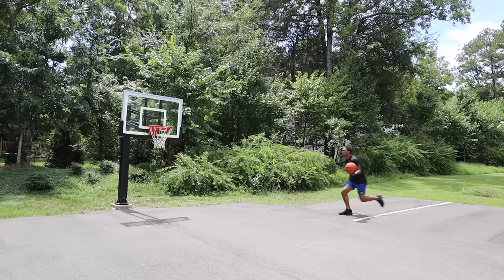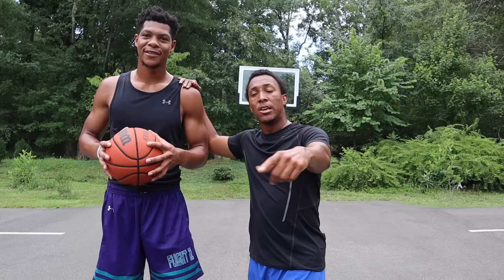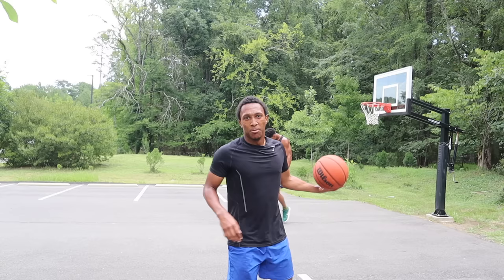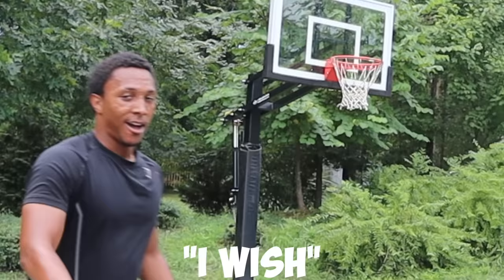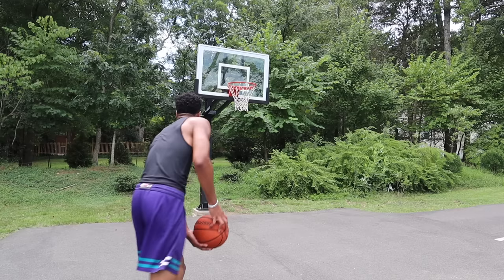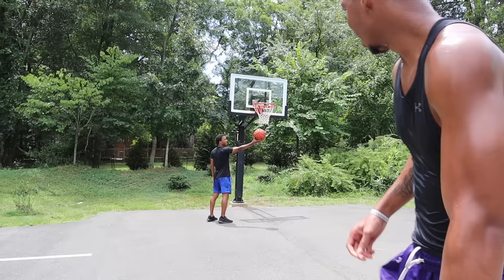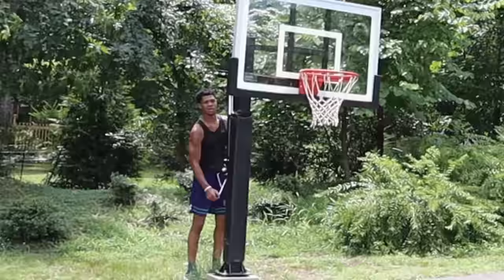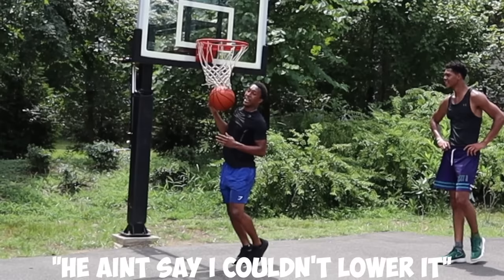Who Dunks Better (SHORT VS TALL)